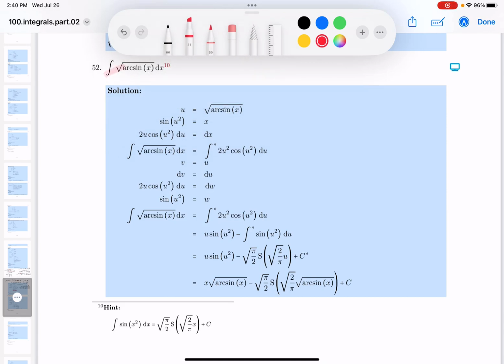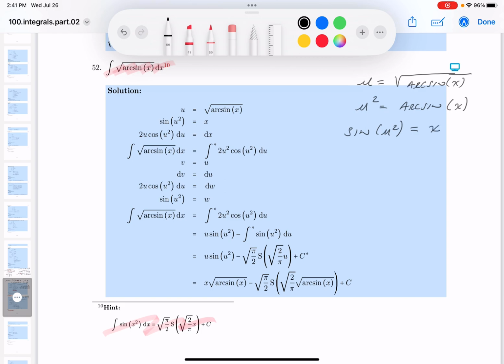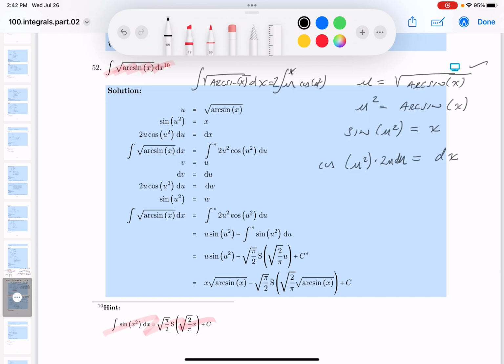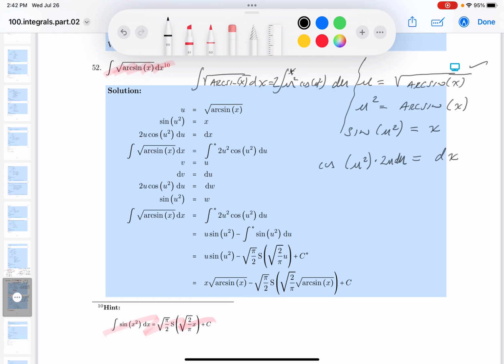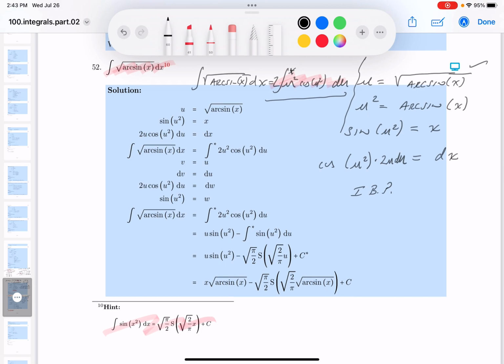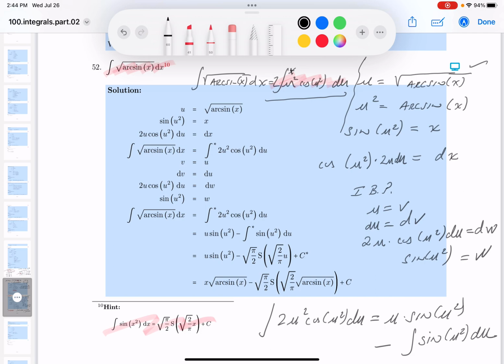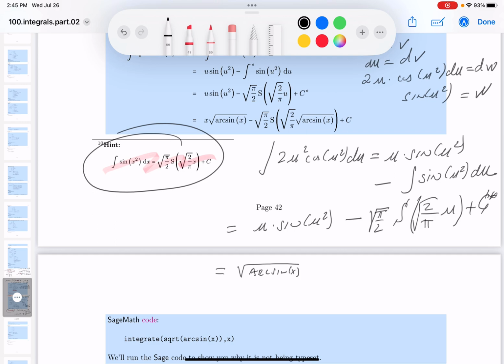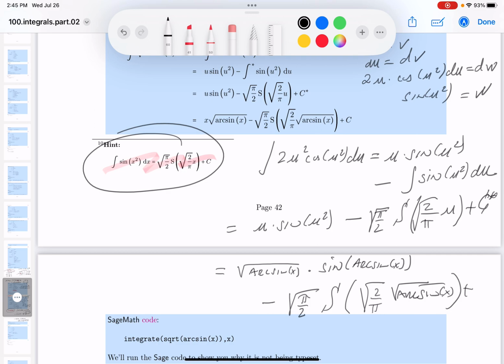bprb integration 02 052